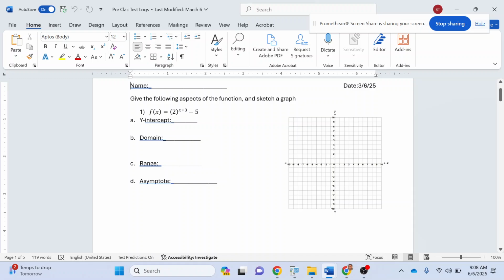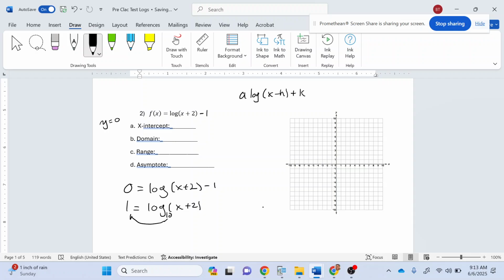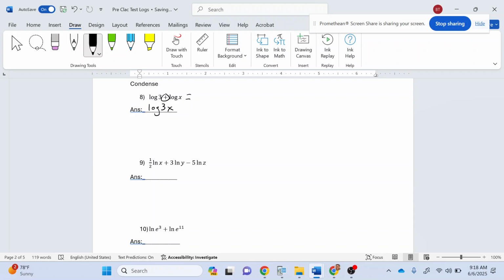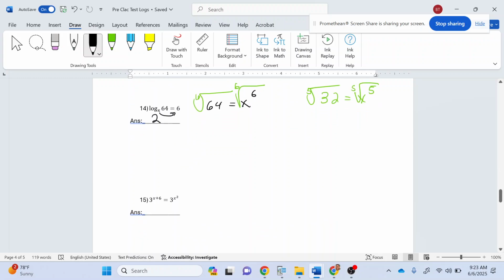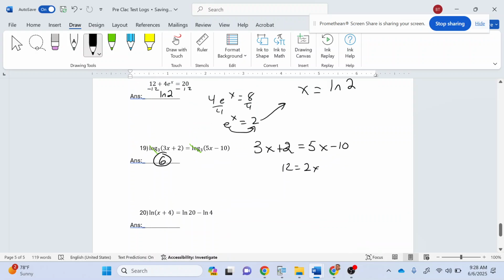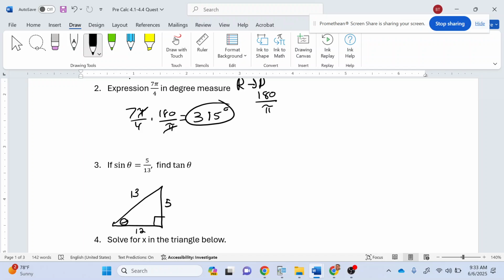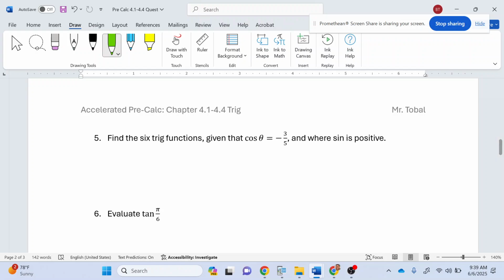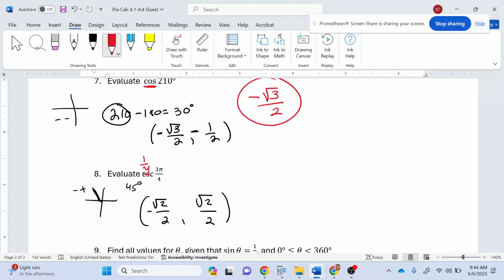Pre Calc Final Review Part 2 2025